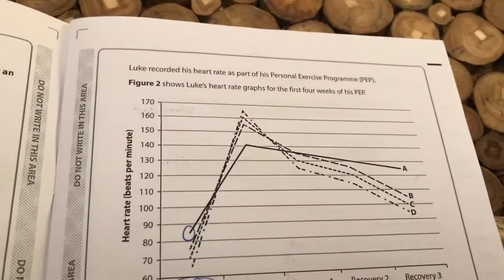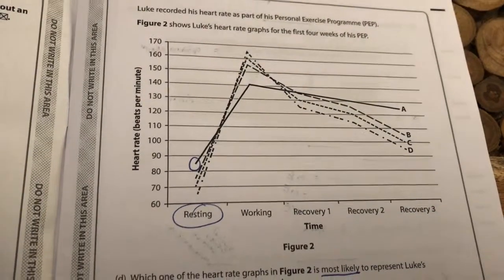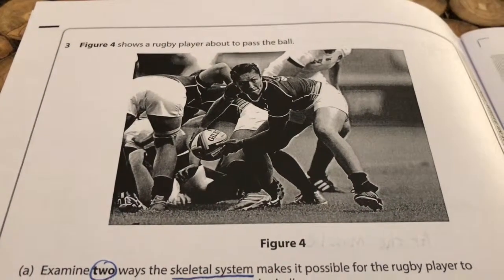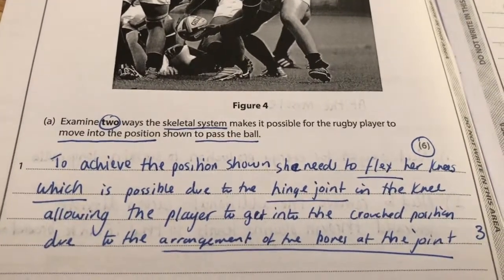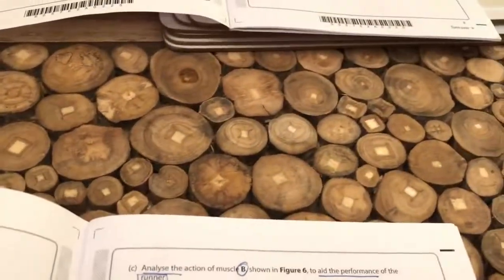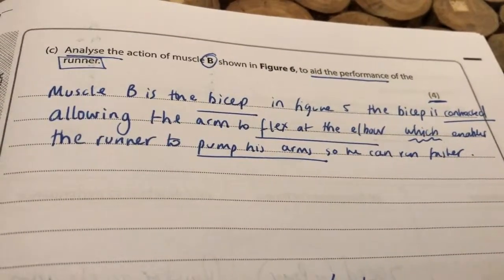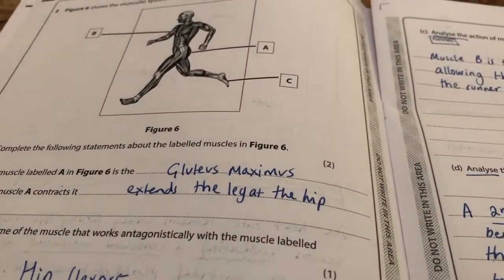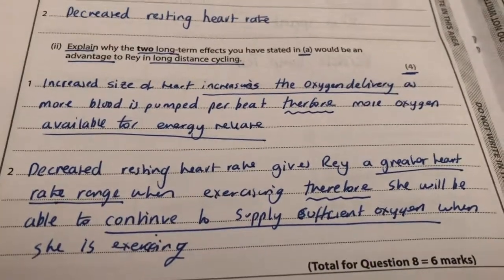Component one exam feedback 2017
Feedback from GCSE PE mock exam 2017